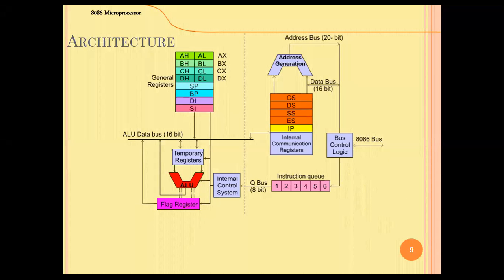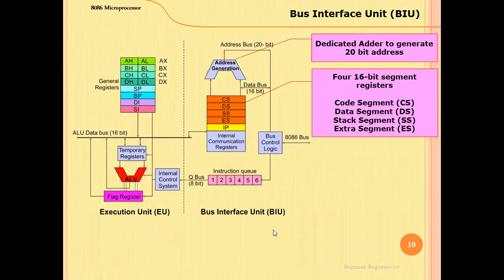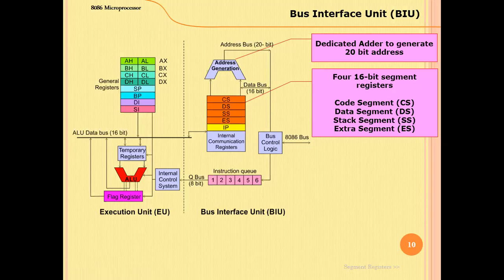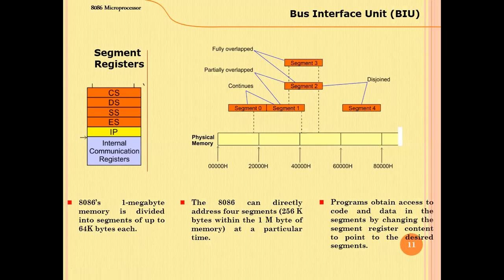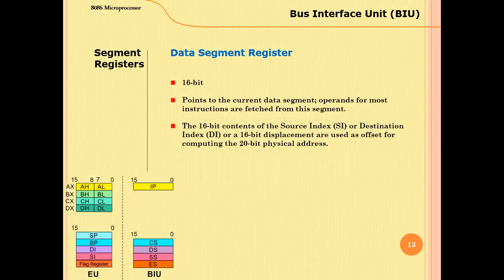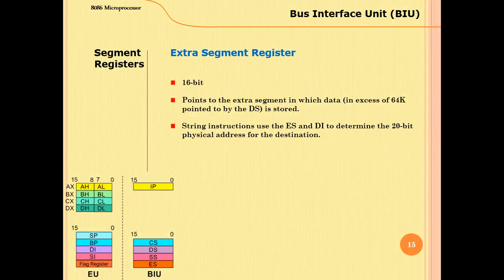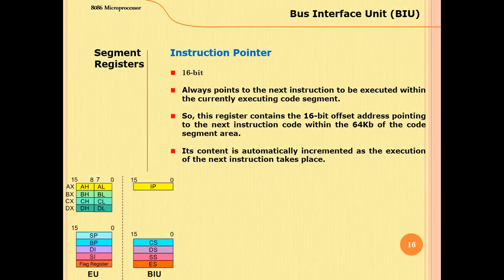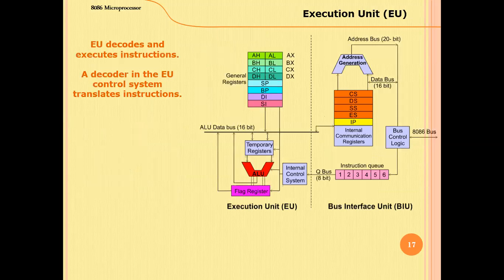1 Architecture of 8086 MicroProcessor 1